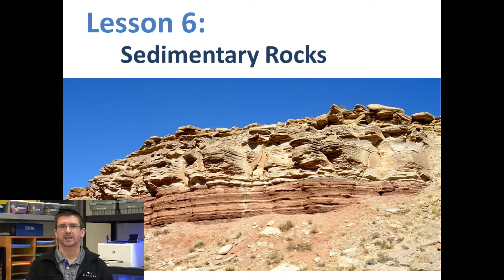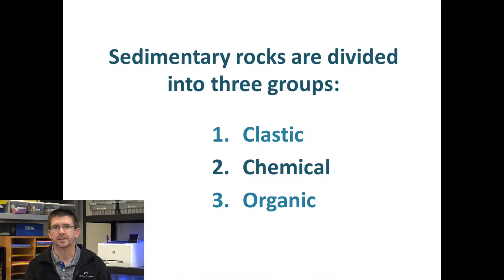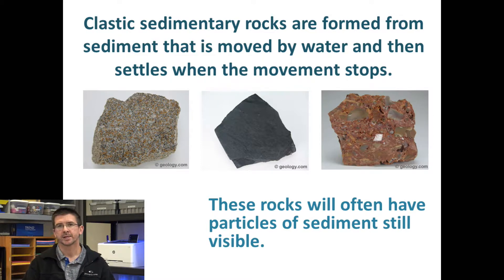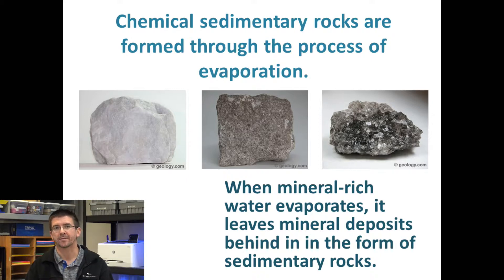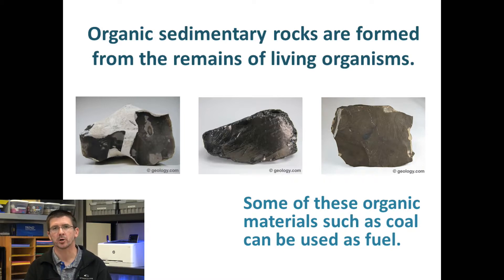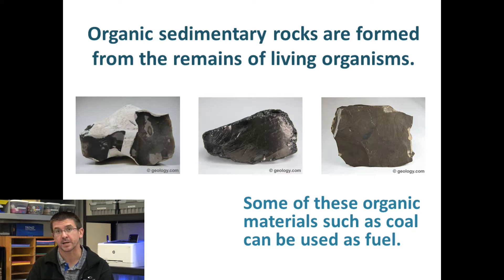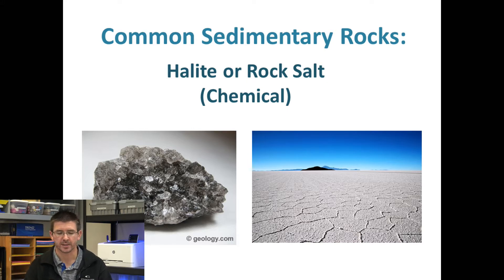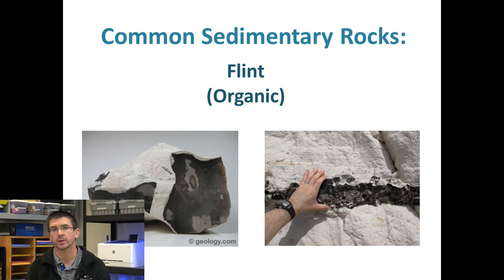Lesson 4.3.6 - Sedimentary Rocks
In lesson 6, we will explore sedimentary rocks, our second category of rocks. Sedimentary rocks are formed over long periods of time through the processes of erosion and deposition. These rocks will often be softer than igneous rocks with distinct layers from the sediment that formed them. Because of how they form, sedimentary rocks can also contain the fossilized remains of plants and animals that become buried in the sediment before it hardens. The three types of sedimentary rocks: clastic, chemical, and organic, form differently; but all have similar characteristics. In this lesson we will examine how sedimentary rocks form and look at examples of several types of sedimentary rock. Students will also have to opportunity to model the processes by which sedimentary rocks can be formed.